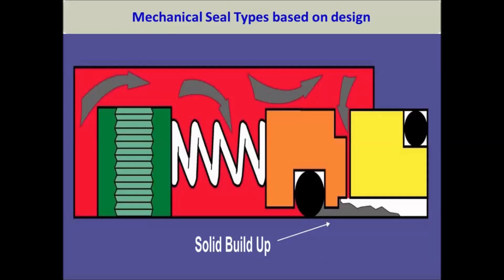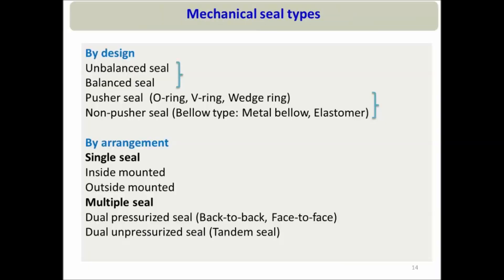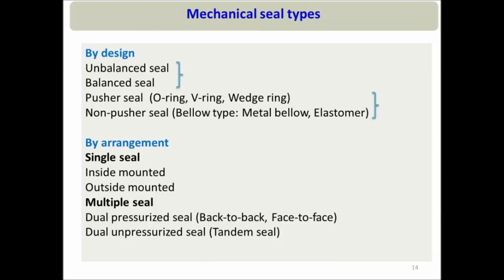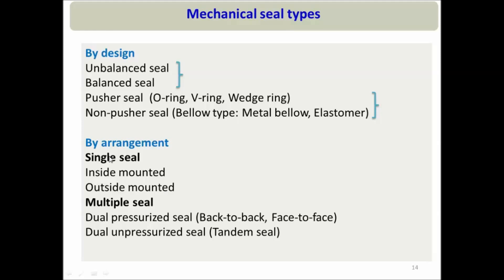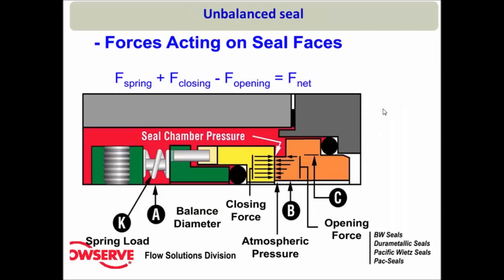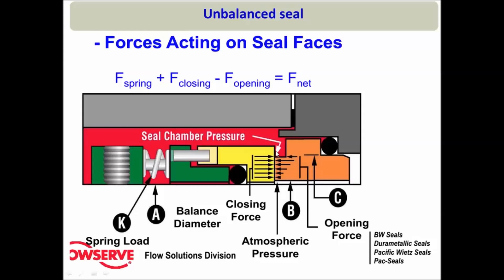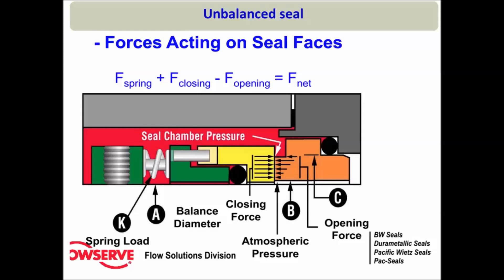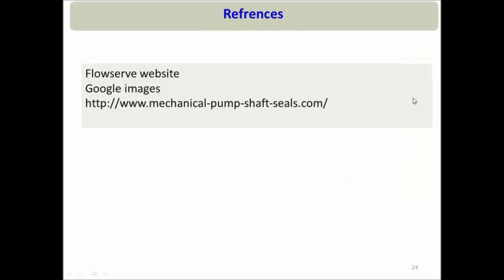Part 2- Types of mechanical seal based on design- Balanced vs Unbalanced, Pusher vs Non-Pusher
Part 1- Mechanical seal basics

This video is about different types of mechanical seal based on its design. It covers about Balanced and Unbalanced seal, Pusher and Non-pusher type of seal.